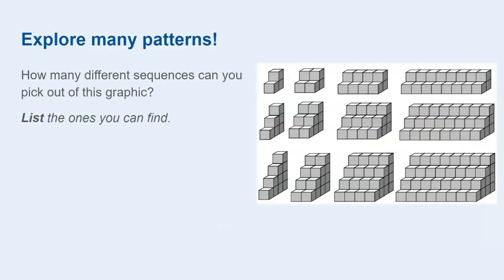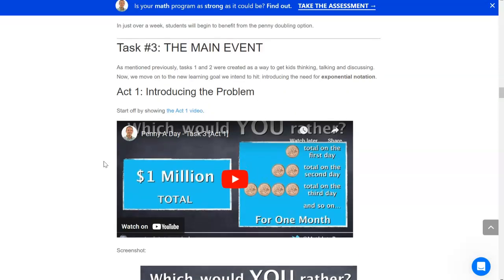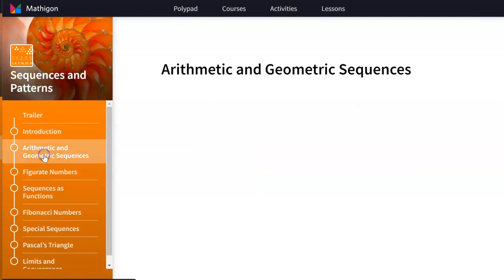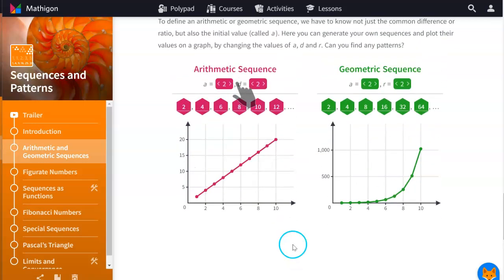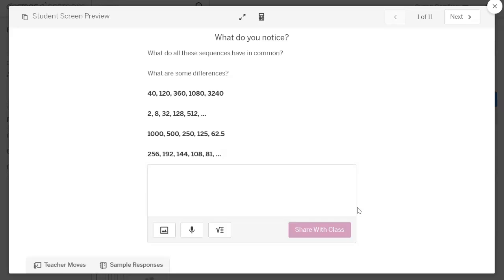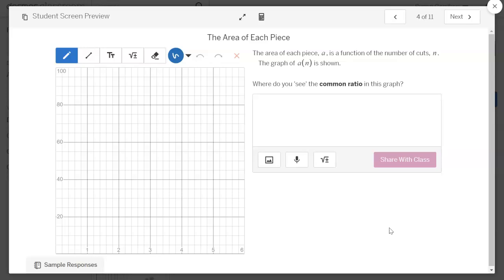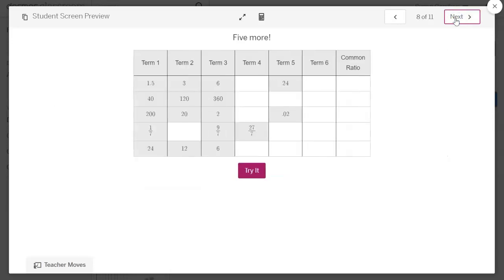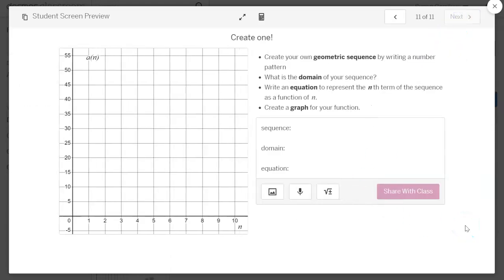Geometric Sequences! Algebra 1, Term 3, Lesson 6